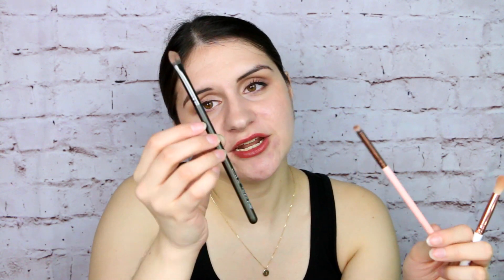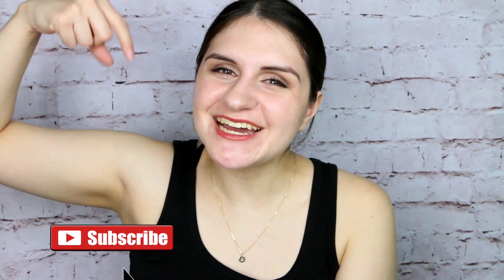BEST BEAUTY PRODUCTS OF 2017 | Emelia Kate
BEST BEAUTY PRODUCTS OF 2017

Before we bring on 2018, I wanted to share my favorite beauty products of 2017!  In this video I go over my favorite skincare, makeup and fragrance products from 2017!  This year was the very first year I really tried high-end makeup and began my YouTube journey!  I’m so excited to see what 2018 brings!

CHEERS TO THE NEW YEAR!

xoxo,
Emelia

FOLLOW ME ON THE GRAM: @instaemelia

PRODUCTS MENTIONED:

~SKINCARE~
CLINIQUE Pep-Start 2-in-1 Exfoliating Cleanser
THAYERS Witch Hazel Alcohol Free Toner in Rose Petal
CLINIQUE Pep-Start HydroBlur Moisturizer
SK-II R.N.A. Power Anti-Aging Eye Cream

~PRIMERS~
MAKE UP FOR EVER Ultra HD Skin Booster
TOO FACED Primed & Peachy Cooling Matte Perfecting Primer

~FOUNDATION~
MAKE UP FOR EVER Ultra HD Invisible Cover Foundation in R230 Ivory

~CONCEALERS~
NARS Radiant Creamy Concealer in Vanilla
BAREMINERALS Broad Spectrum Multi-Tasking Face in Bisque

~EYELINERS~
CLINIQUE Pretty Easy Liquid Eyelining Pen
NYX Slide On Pencil

~LASH PRIMER & MASCARA~
DIOR Diorshow Maximizer 3D Triple Volume Plumping Lash Primer

~BLUSH~
TARTE Limited-Edition Blush Bazaar Amazonian Clay Palette
SERAPHINE BOTANICALS Blush in Lychee + Gold

~HIGHLIGHTER~
PIXI Glow-y Powder in London Lustre
BECCA Shimmering Skin Perfector Pressed Highlighter in Opal
Cover FX Custom Enhancer Drops in Moonlight & Rose Gold

~BROWS~
E.L.F. Eyebrow Kit in Dark
E.L.F.  Lash and Brow Mascara in Crystal

~LIPS~
JACK BLACK Intense Lip Therapy Lip Balm SPF 25 in Original
GIVENCHY Le Rouge Perfecto Beautifying Lip Balm
TOO FACED Lip Injection Glossy in Milkshake
TARTE Color Splash Lipstick in Surf’s Up

~TOOLS~
E.L.F. Selfie Ready Foundation Blurring Brush
BEAUTYBLENDER beautyblender micro.mini
BAREMINERALS Blurring Buffer Brush
GLAMOUR DOLLS Romantic Rose Brush
LUXIE Precision Shader Onyx Brush 239
LUXIE Rose Gold Mini Round 141 Brush
E.L.F. Beautifully Precise Airbrush Stipple Brush
E.L.F. Beautifully Precise 203 Dual-Sided Eyebrow Brush

~FRAGRANCE~
DOLCE&GOBANA Light Blue
VERSACE Bright Crystal

LIGHTING: LimoStudio 700W Photography Softbox Light Lighting Kit